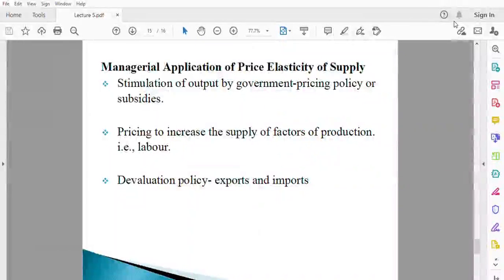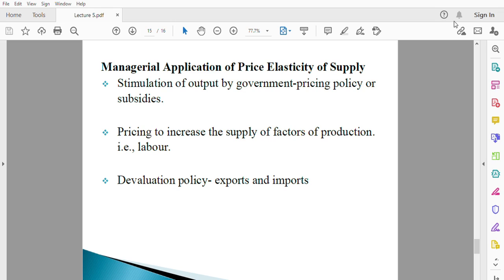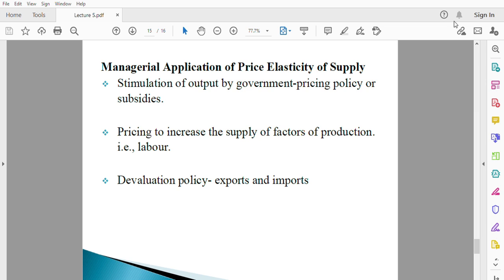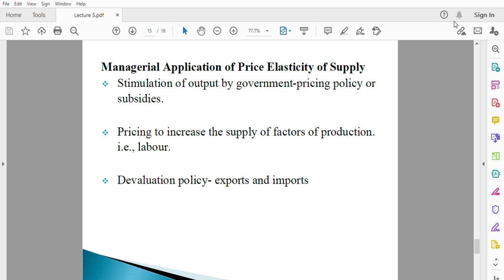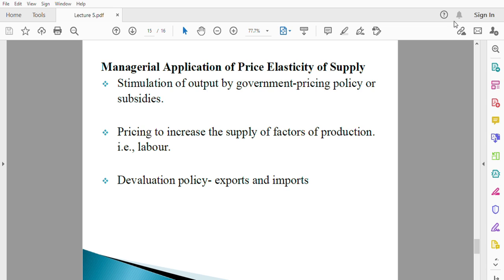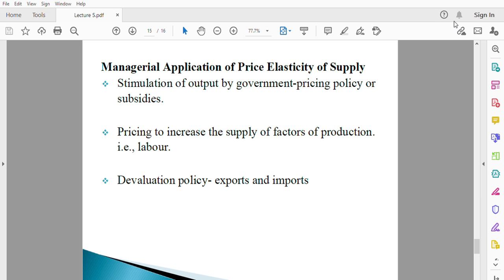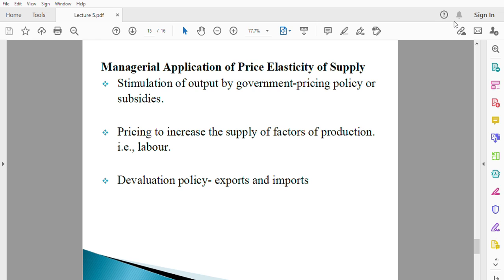SUPPLY ANALYSIS PART 5